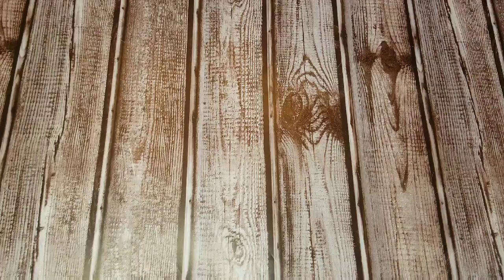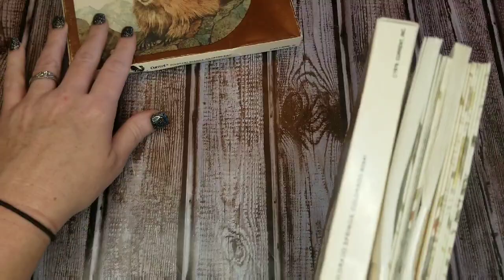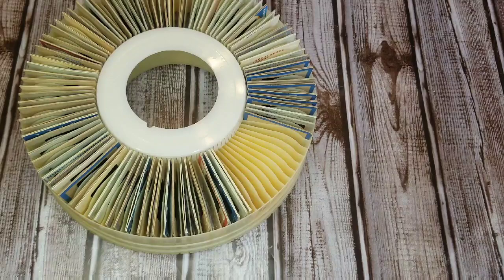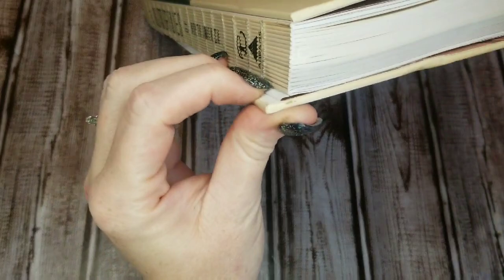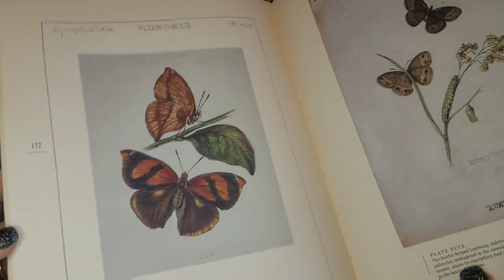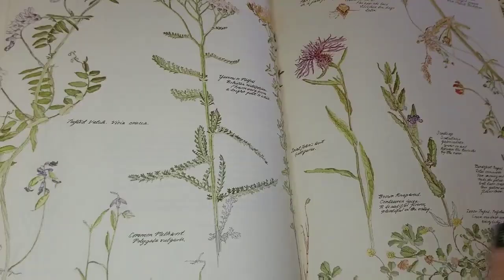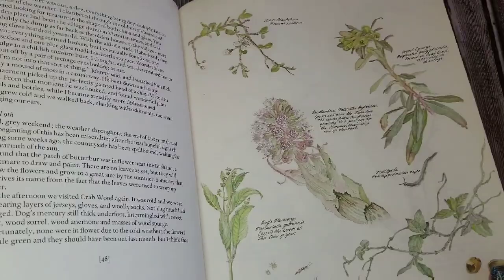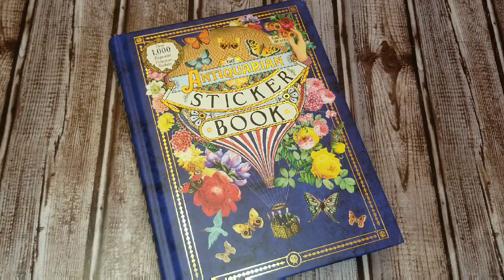Small Thrift Store, Ebay, & Amazon Haul: Slides, Books, & Stickers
I have a small haul to share with you of a few items I picked up at a local Goodwill store, from Amazon, and from eBay.

~~~ Dawn

"Snail Mail"  Mailing Address:
Dawn Meadows
TheBookVandalShop